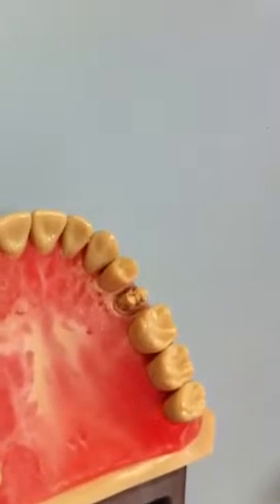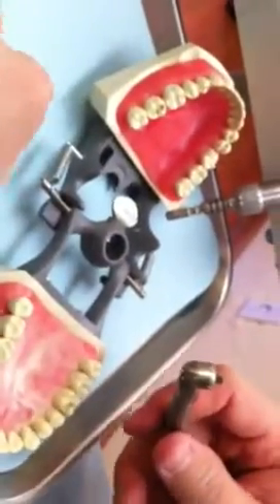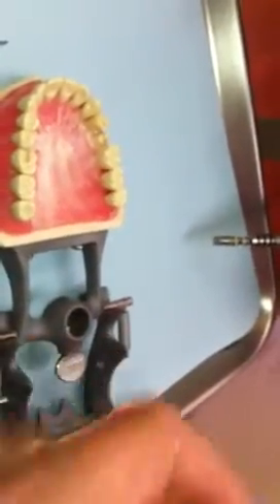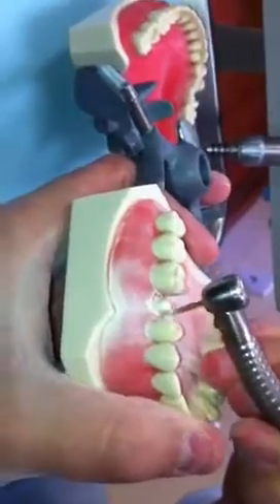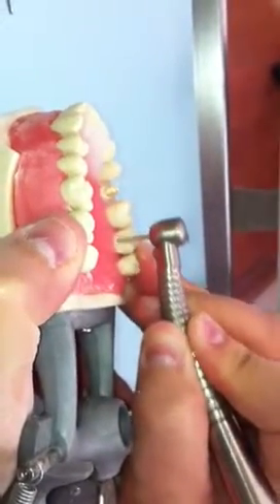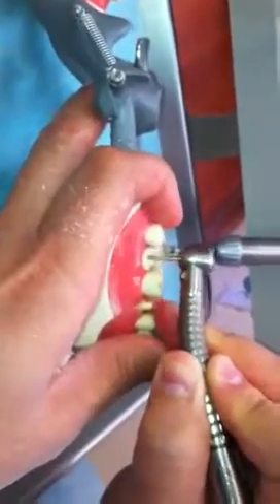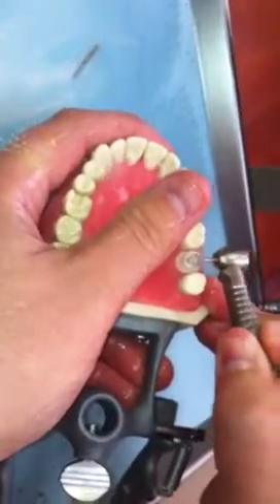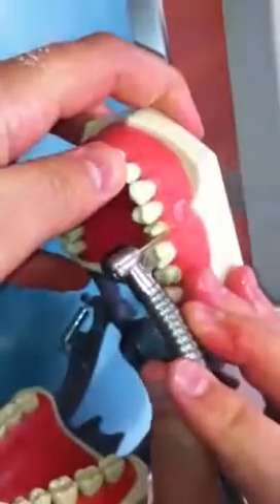CEREC prep on a molar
This is a CEREC prep on a model. Real-time, add about 30-45 seconds for patient management (short break and rinse). The top reduction is 1.5mm-2.0mm and a 1.0mm margin all around. Fractures of a CEREC crown are directly related to proper preparation technique. On posteriors, there is always the option of an eMax crown. I have placed CEREC crowns on 103 bruxism patients and have had only one break. The crown failed at the disto-lingual margin on a #18 had a 135° angle, rather than a shoulder. I left it to test the material and the specs...it failed just like Sirona said it would. It was replaced after fixing the margin and no problems.
I will load the high def version later